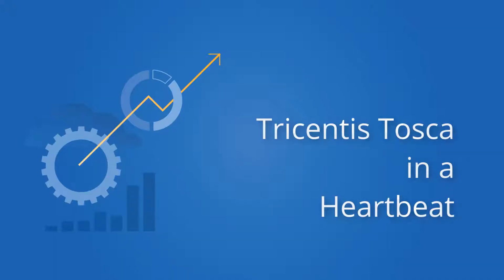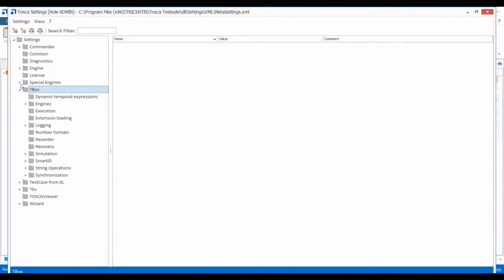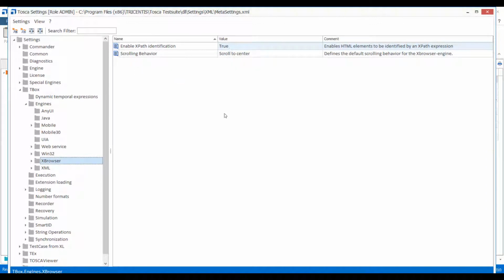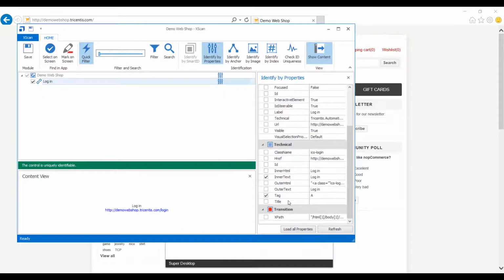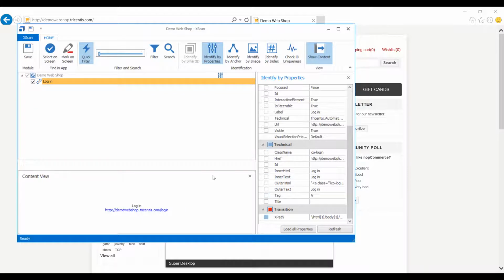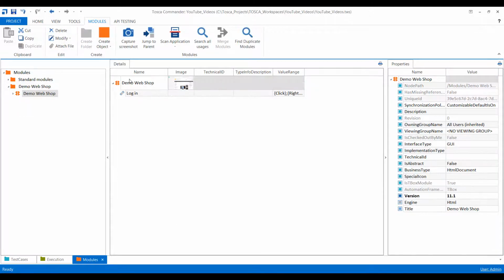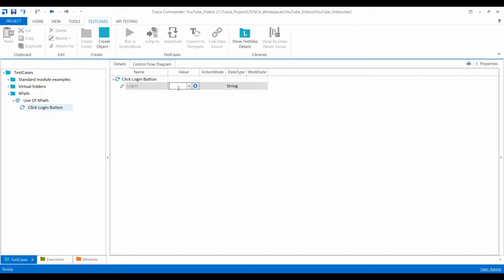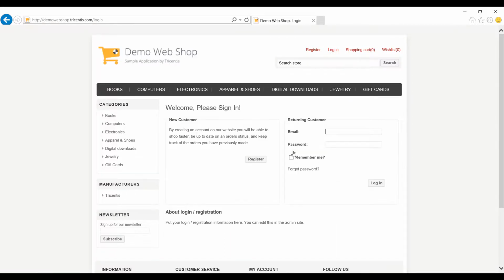Tricentis Tosca: Transition Parameter XPath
Here you will learn how to use the Transition Parameter XPath in Tricentis Tosca.